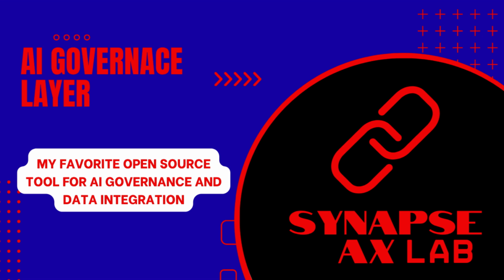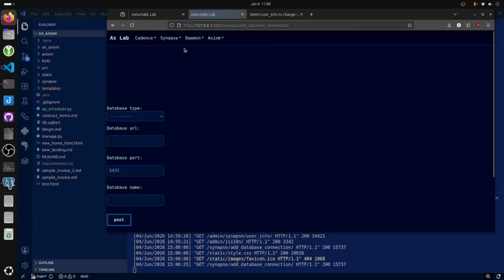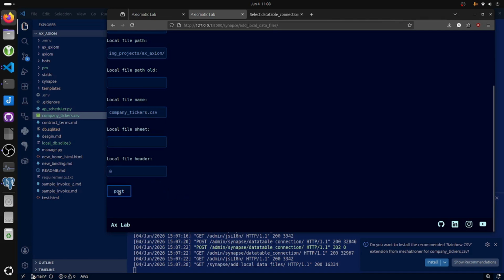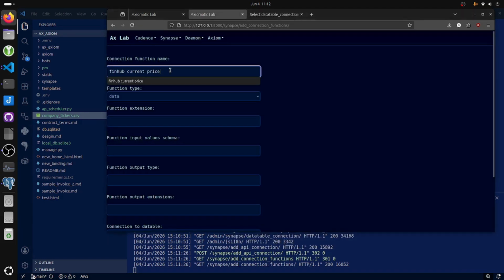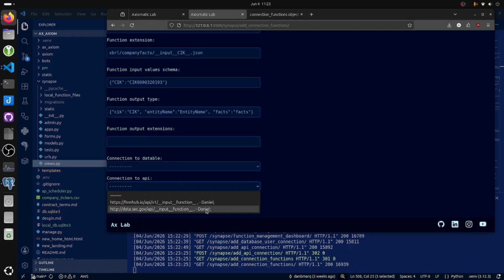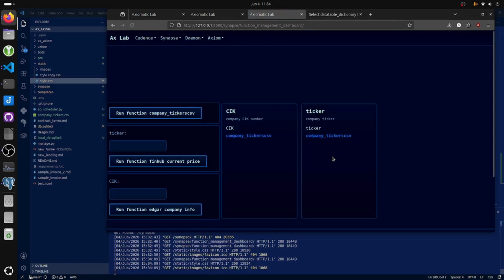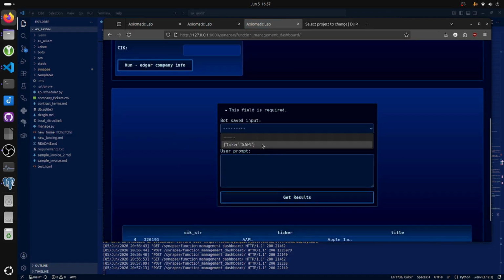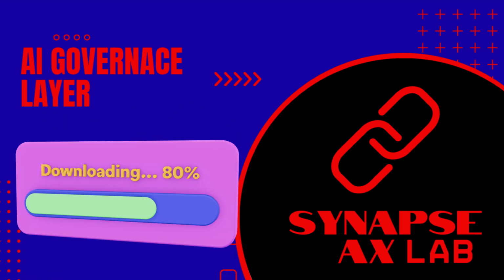Getting Started with Synapse: The Open-Source Governance & Semantic Layer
In this tutorial, we dive deep into Synapse, your new open-source solution for data governance and semantic layer management.

If you are a non-tech founder and wondered what does Palantir actually do, well today we will go over our Open Source Palantir "killer."

Learn how to move beyond basic data storage and create a system where your departments—from accounting to sales—can share insights securely. We’ll walk you through the entire onboarding process, from setting up local SQLite databases to connecting real-time APIs like SEC.gov and FinHub.

What you’ll learn in this video:
   0:00 – Intro: What are Governance and Semantic Layers?
   1:15 – Onboarding SQLite & PostgreSQL databases
   2:30 – Turning CSV/Excel files into organized databases automatically
   4:00 – Connecting APIs and managing user access rights
   6:30 – Building a Data Dictionary to correlate different sources
   8:45 – Secured AI access using the Axiom tool

Synapse is a free and open-source tool designed to help your company grow while maintaining total control over your data.